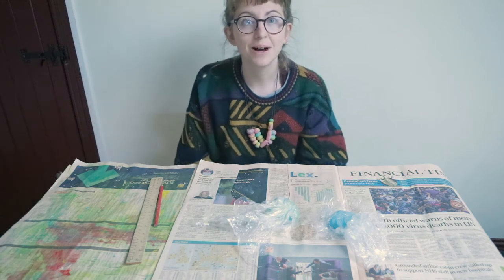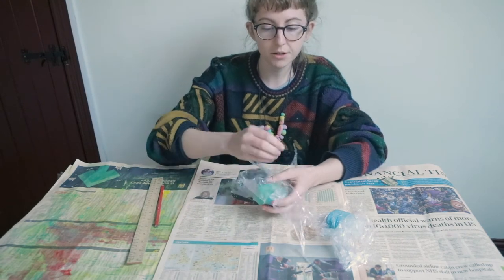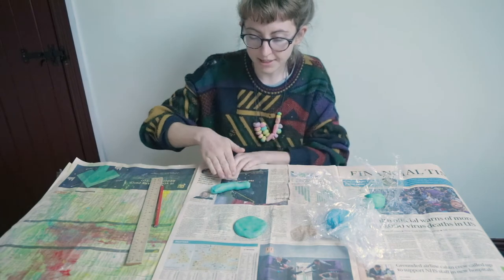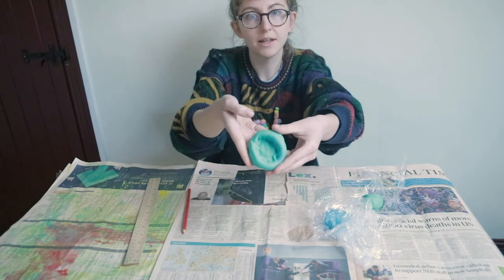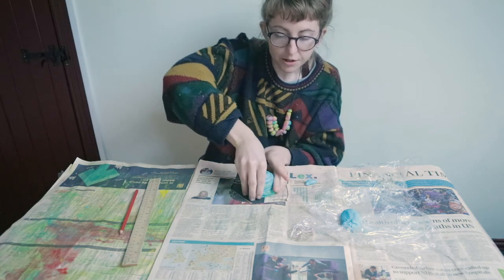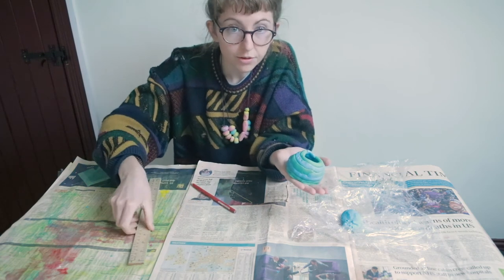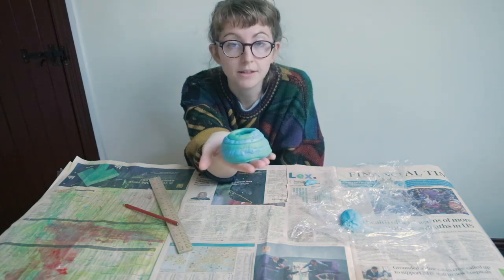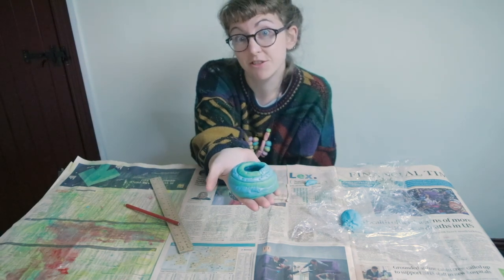Salt dough coil pot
Rolling coils and building upwards this time to make a pot from salt dough - tactile and fun!